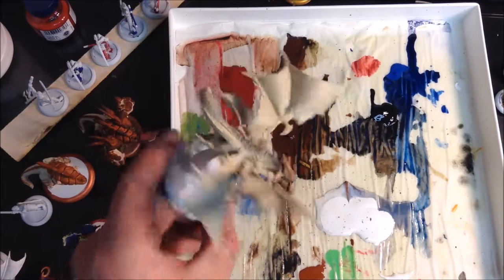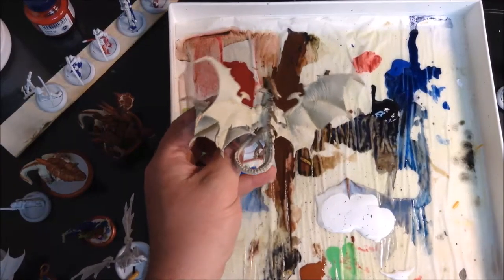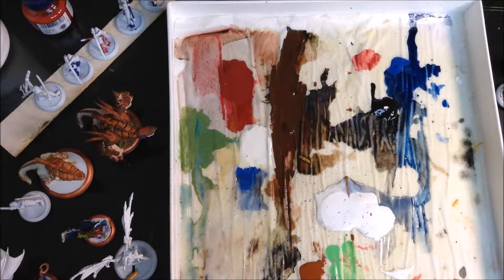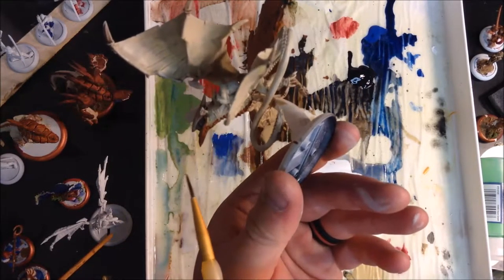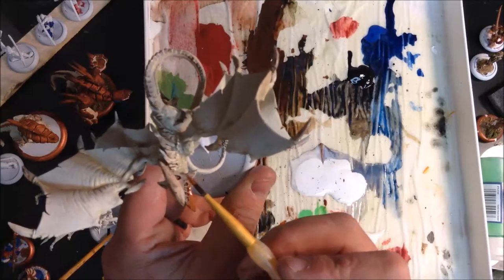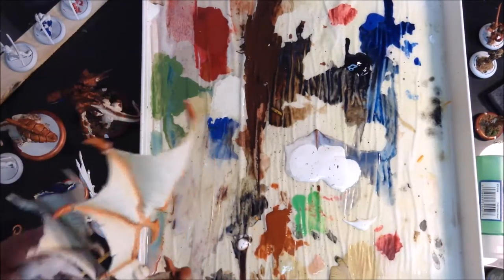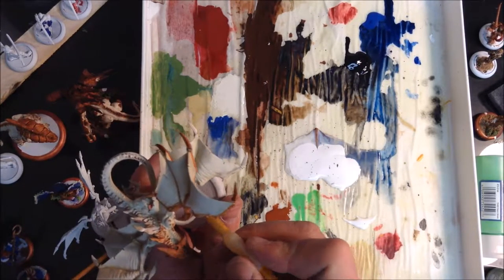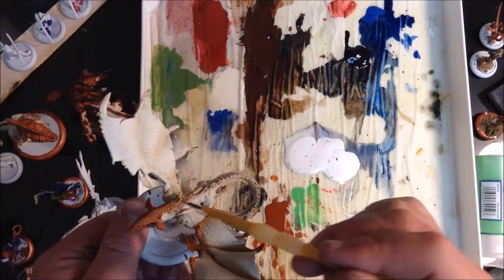Learn To Paint #7 - Neraph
Learn To Paint With Mike!

Mike learns to paint, and you are along for the ride.

Episode #7 - In which we finish the basecoat colors on a Neraph